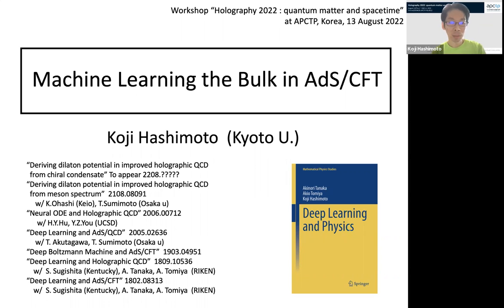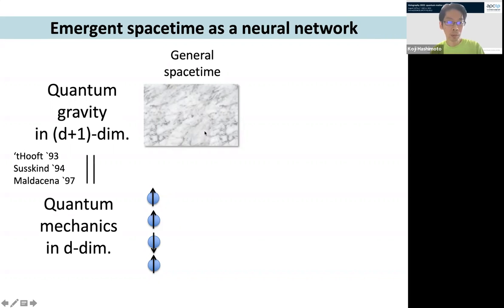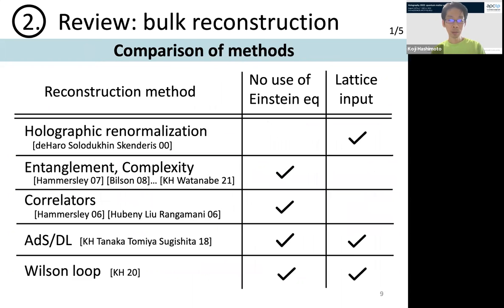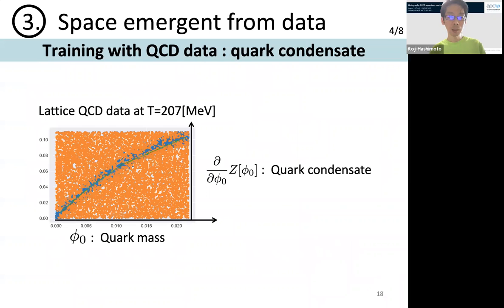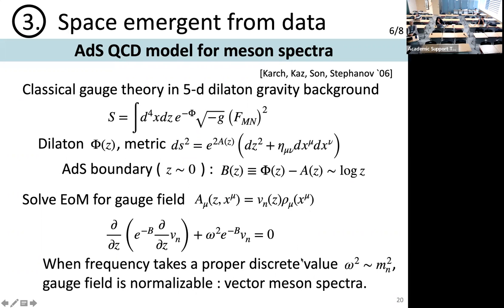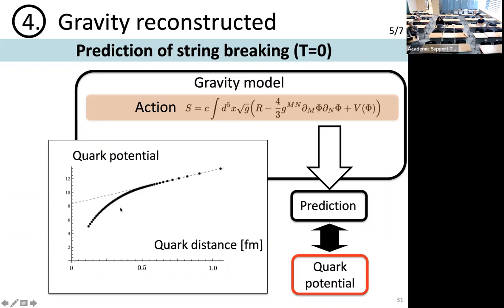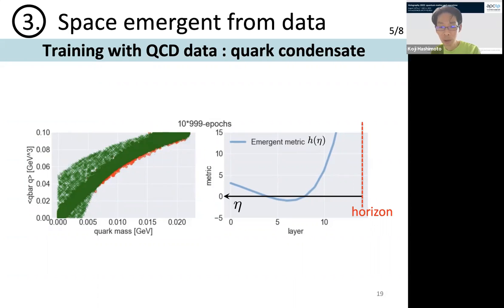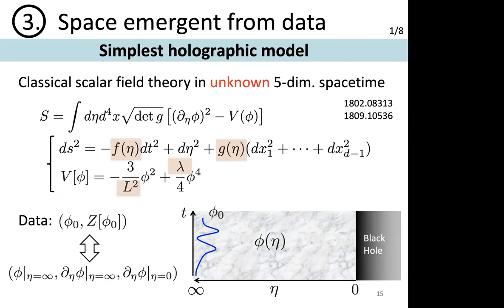[APCTP Focus] Machine Learning the Bulk in Ads/CFT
[APCTP Focus] Holography 2022 : quantum matter and spacetime
August 11-19, 2022 / APCTP, Pohang

Koji Hashimoto - Machine Learning the Bulk in Ads/CFT